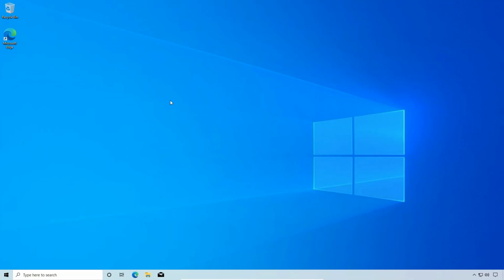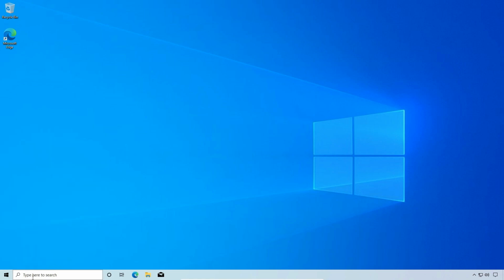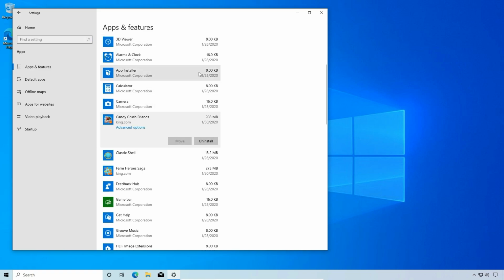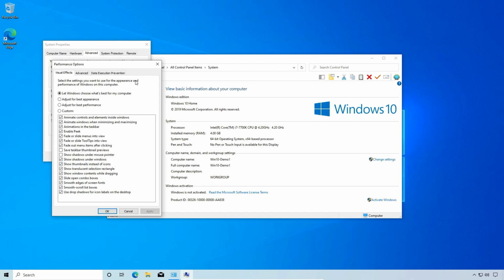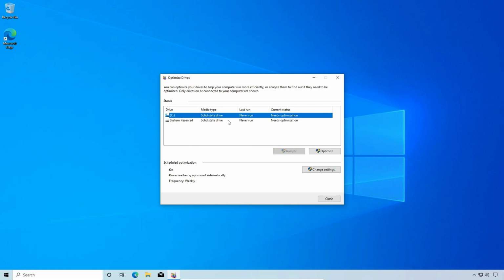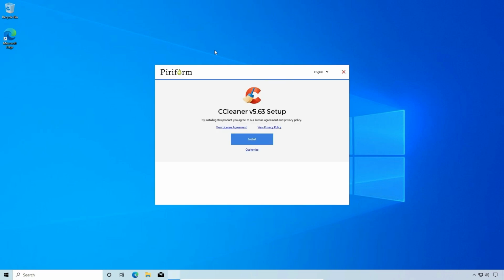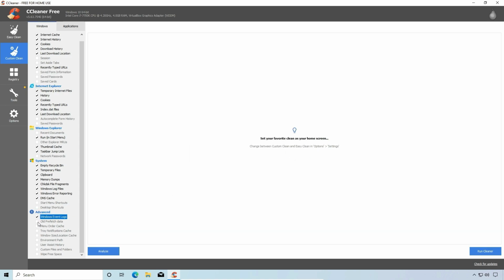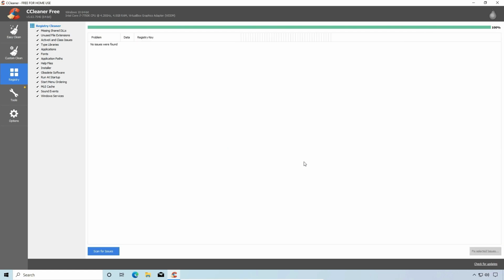How To Speed Up Windows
Are you one of those people who has to wait forever for your computer to start up? If so, this video is for you! In this video, we're going to show you a few simple steps that will help speed up your Windows 10 computer.

By following these steps, you'll be able to speed up your computer dramatically and improve your overall workflow. If you're looking to speed up your computer, then this video is for you!

In this video we discuss how to speed up Windows 10.  These settings will improve performance and responsiveness of the system.  A fast an responsive system allows you to me much more productive and run more applications at once so you can get more done.